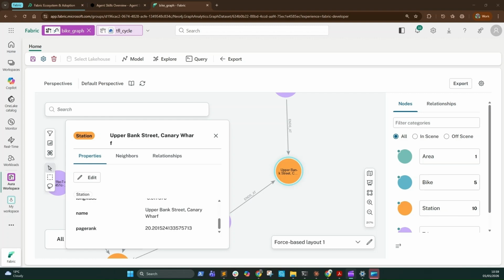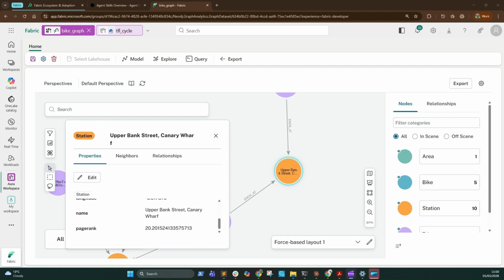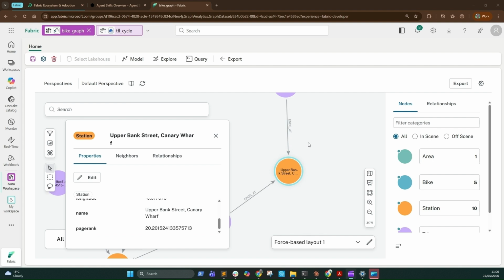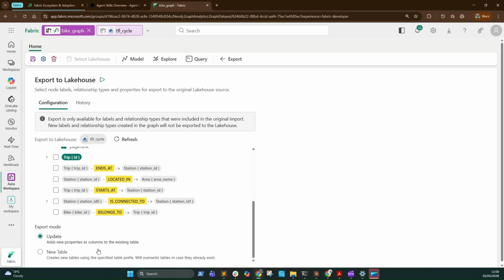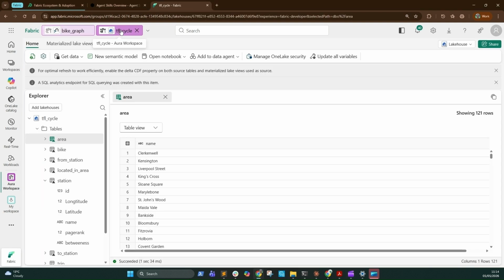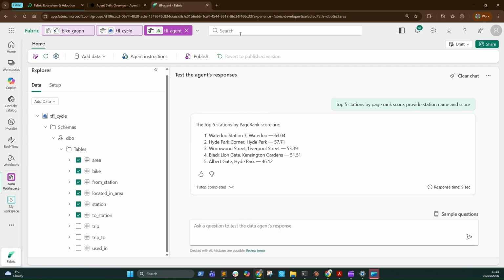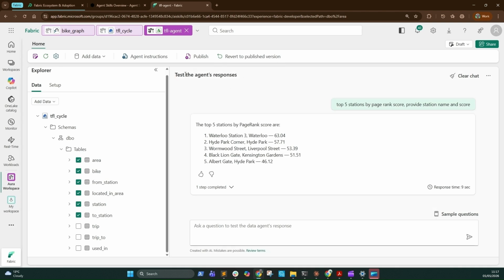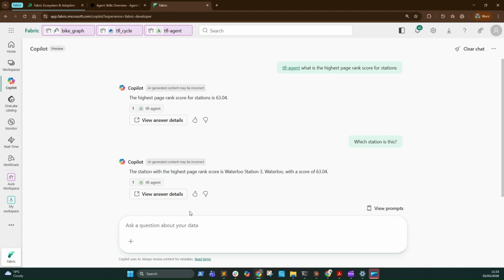Neo4j Graph Intelligence for Microsoft Fabric - Export & Data Agents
Demonstrates how to export Page Rank and Betweenness algorithms results created by Neo4j Graph Intelligence on OneLake data back to the Lakehouse, all from within the Microsoft Fabric console.

Then create a Data Agent that can answer questions like 'show me the top 5 stations ranked by Page Rank' in Copilot.

Algorithms were run using serverless Aura Graph Analytics.

Visit the Workload Hub to install the workload for 10x 14-day trials